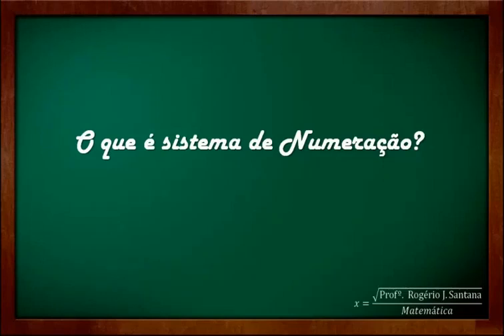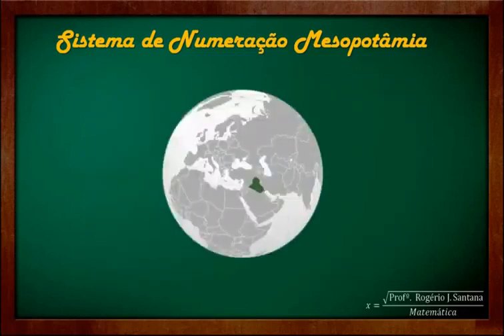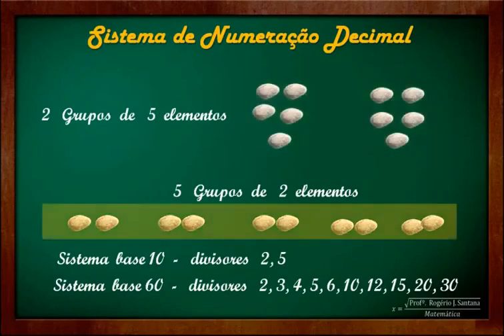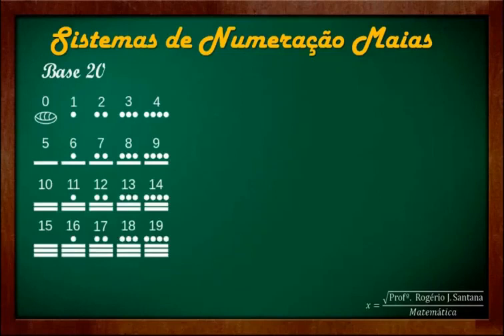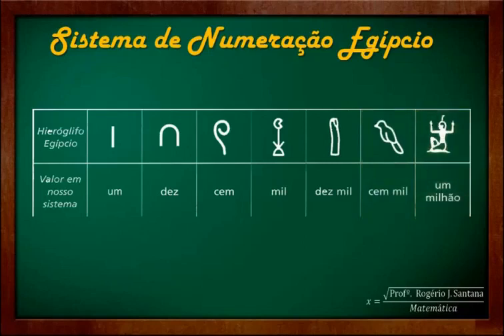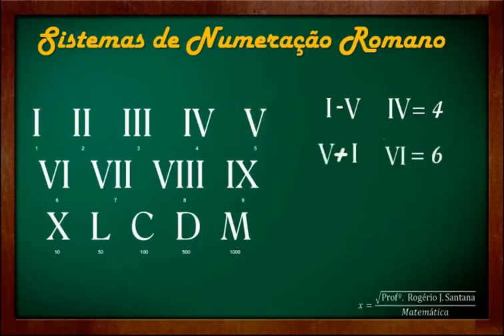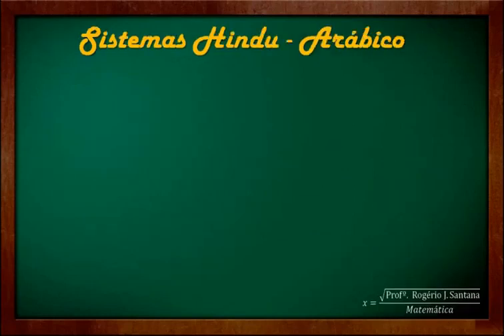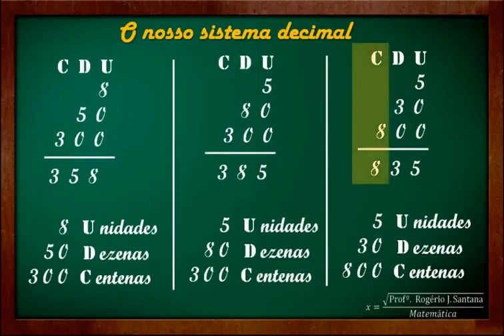Introdução aos conjuntos numéricos - Introduction to number sets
Welcome to Professor Rogério Joaquim's channel! In today's video, we are going to embark on a fascinating journey through the world of numbers and ancient civilizations. Professor Rogério will lead us on an exploration through the history of the numbering systems used by some of the most iconic civilizations of antiquity, including Mesopotamia, the Babylonians, the Egyptians, the Romans, the Mayans and the Ido-Arabics.

Through incredible animations and an engaging narration, Professor Rogério will transport us to a time when numbers were mystical symbols that reflected the nature and cosmology of the universe. Let's find out how these ancient civilizations designed their numbering systems, from using countable objects to creating complex symbols.

You will be amazed at the similarities and differences between these systems and the influence they have had on the development of mathematics and science as a whole. In addition, Professor Rogério will show us how these numbering systems still affect our everyday lives, from the way we do calculations to how we communicate through technology.

So, grab your calculator and join us on this incredible journey through the world of numbers and ancient civilizations.

Video from the Fundamentals of Mathematics Series. This series contains Etymology and History of Mathematics, and introduction to Basic Concepts of Arithmetic Operations